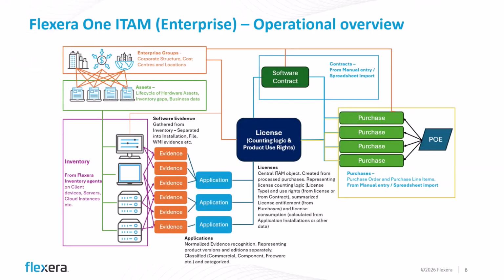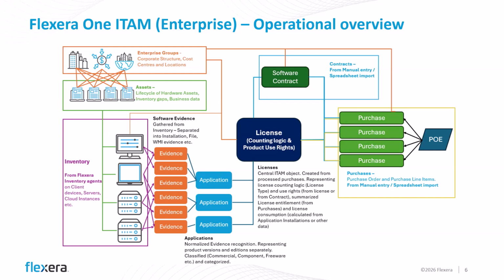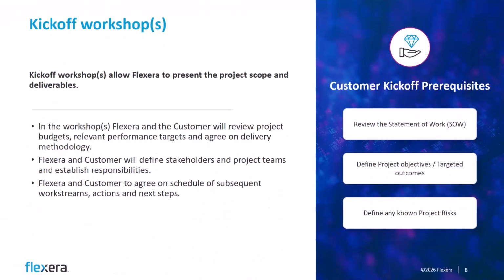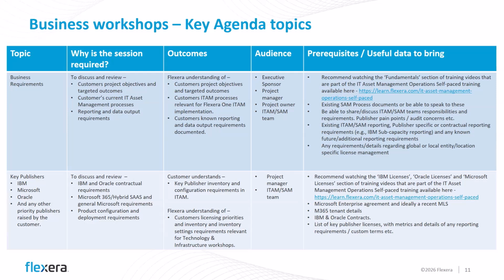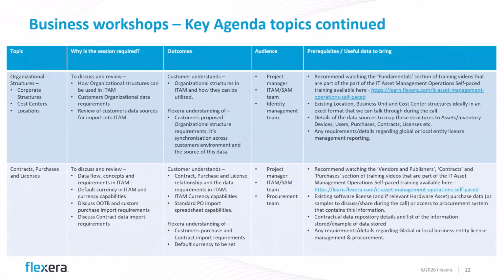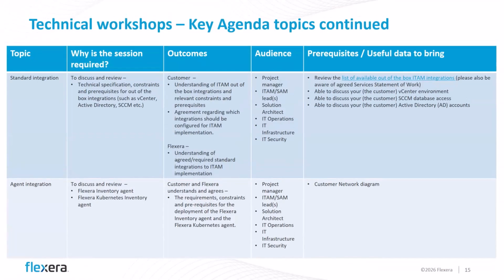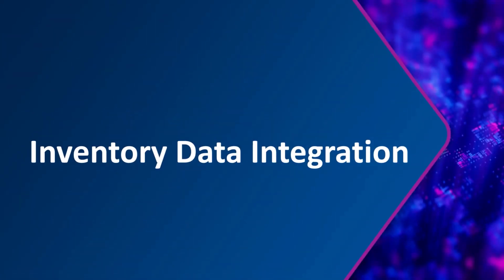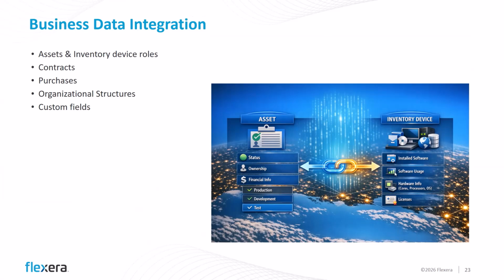Flexera One ITAM - Pre-Implementation Activities